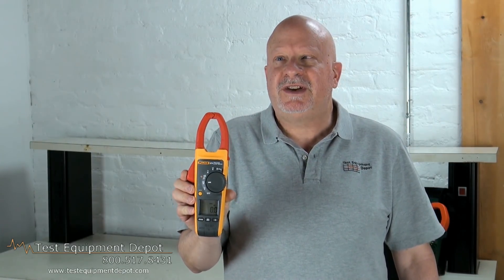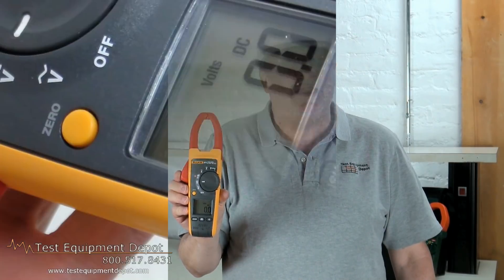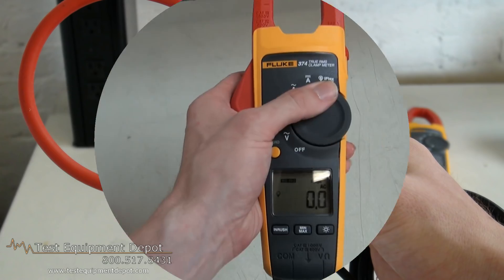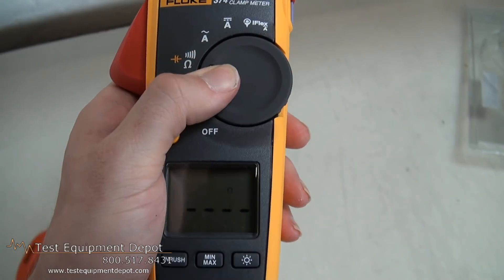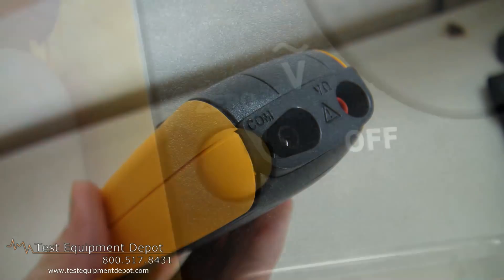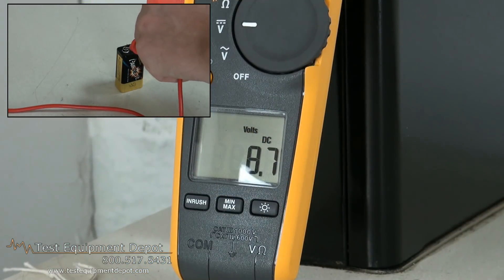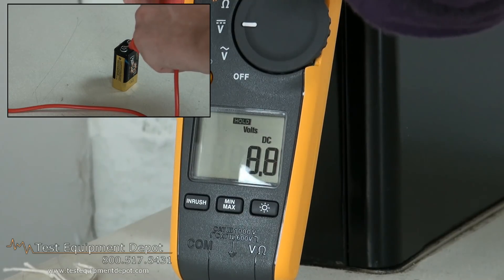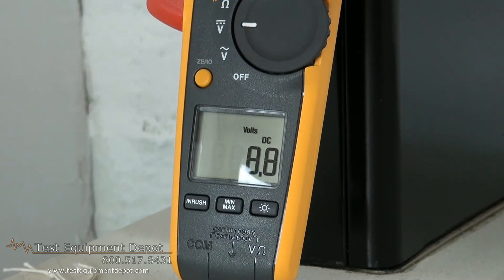Fluke 374 600A/600V True-RMS AC/DC Clamp Meter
The Fluke 374 True-rms Clamp Meter can read up to 600 V and 600 A in both ac and dc modes. Additionally, the 374 is compatible with the new iFlex flexible current probe (sold separately), which increases the measurement range to 2500 A ac and provides increased display flexibility, and improved wire access.

-600A AC and DC current measurement with fixed jaw
-2500 A ac current measurement with iFlex flexible current probe (sold separately)
-600 V ac and dc voltage measurement
-True-rms ac voltage and current for accurate measurements on non-linear signals
-Resistance measurement of 6000 Ω with continuity detection
-Min, max, average and inrush recording to capture variations automatically
-500 mV dc measurement range to interface with other
-CAT IV 600V, CAT III 1000 V safety rating
-iFlex flexible current probe expands the measurement range to 2500 A ac while providing increased display flexibility, ability to measure awkward sized conductors and improved wire access